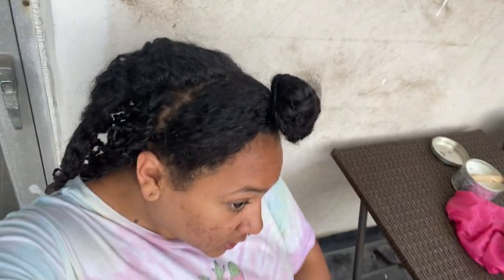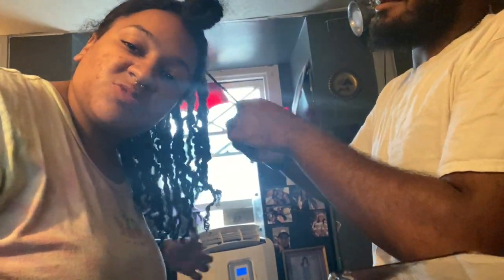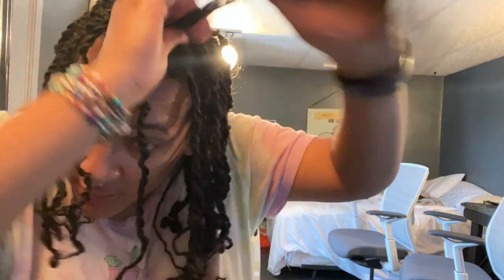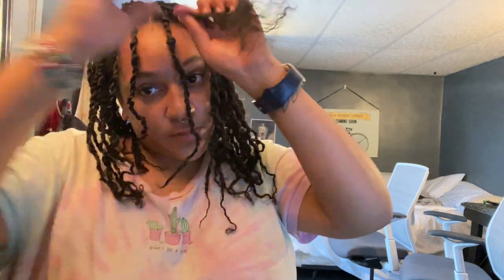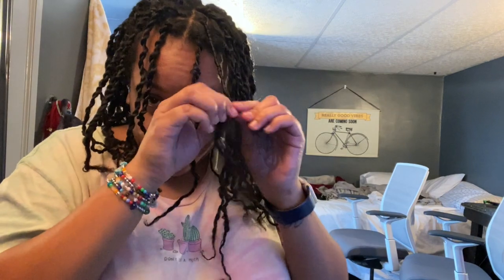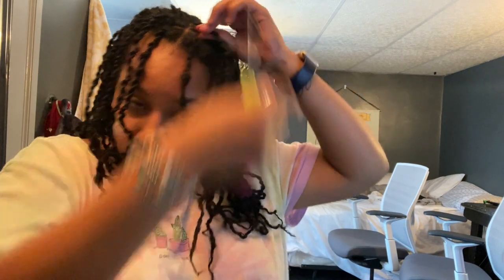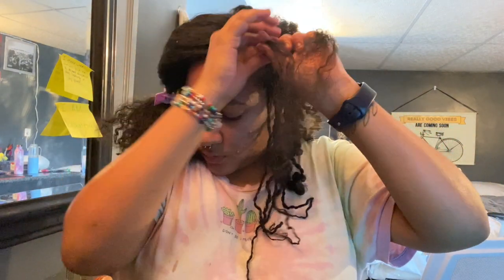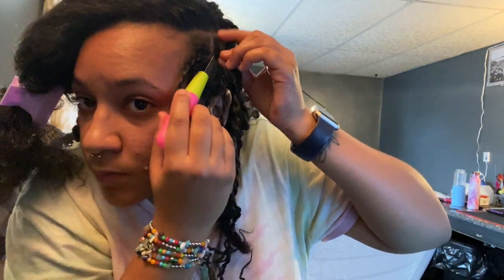EASIEST WAY to start locs in 2021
TIME STAMPS:
Intro: 00:13
Why I started my Loc Journey: 01:04
Process Half Done: 03:06
How to start Locs with Two Strand Twists: 04:14
Why I started locs at Home: 04:30
My Hair Type/Texture: 05:01
What tools I used: 05:13
Using the Crochet Hook Up Close: 06:13
Finished Starter Locs Look: 08:00

Hola todos! I am Sekhmet Devine, an antiracist raja yoga teacher. I post yoga flows and other self care practices for holistic healing, as well as sharing my life as a spiritual woman in her 20's.
Today I'm sharing how I started my locs in 2020 🥰 as of uploading this video, I am ONE YEAR LOC'D! Happy & Healthy Journeys to all 🥳

TBY Etsy